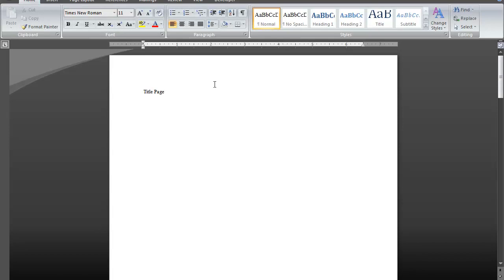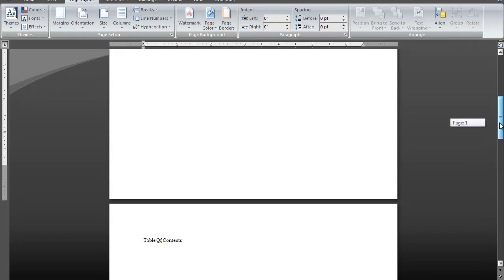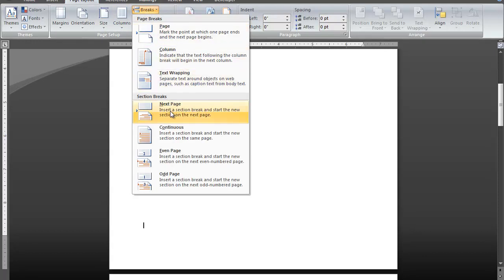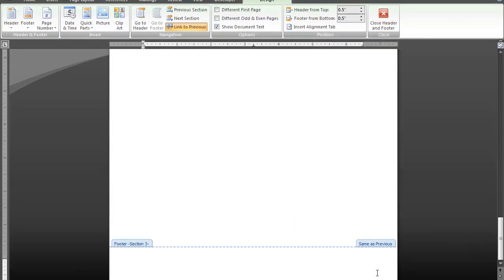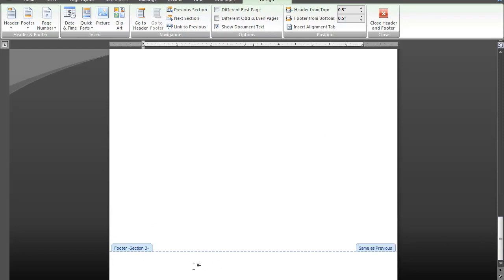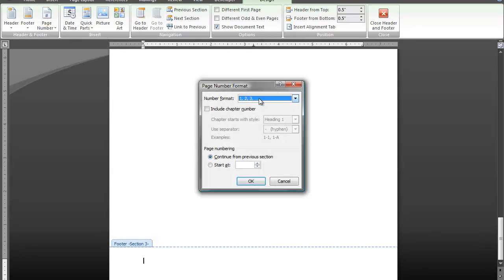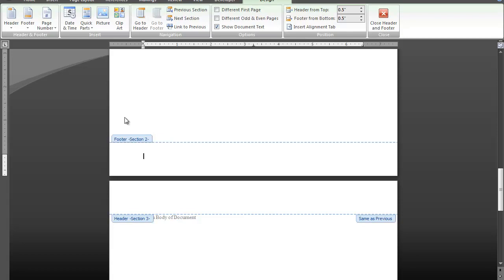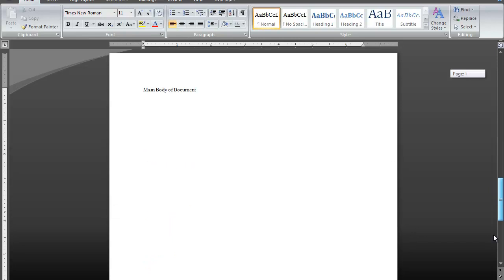Format Page Numbers in Microsoft Word 2007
Format Page Numbers in Microsoft Word